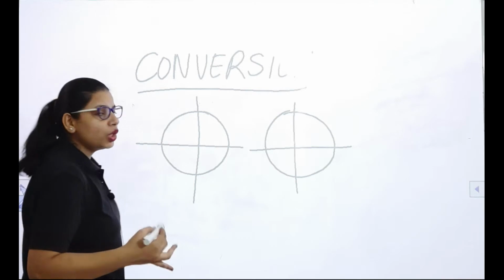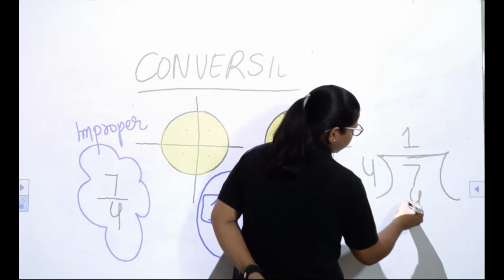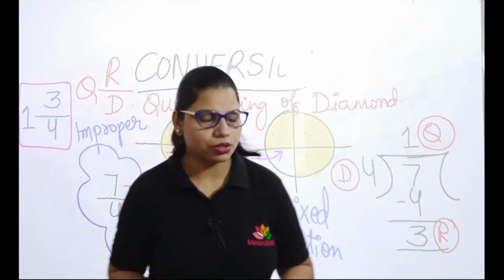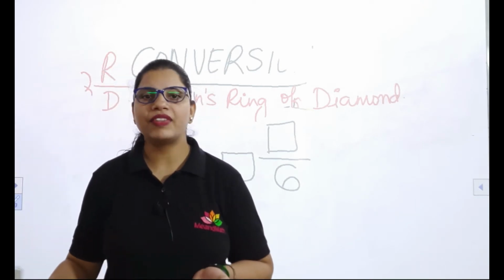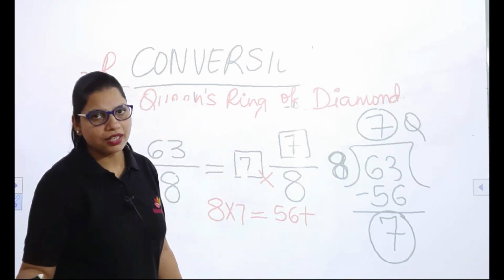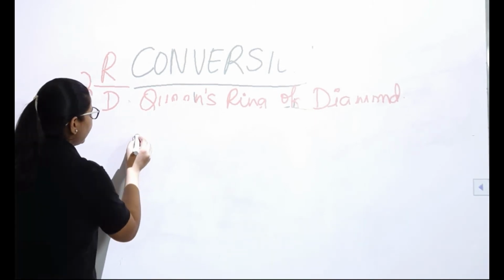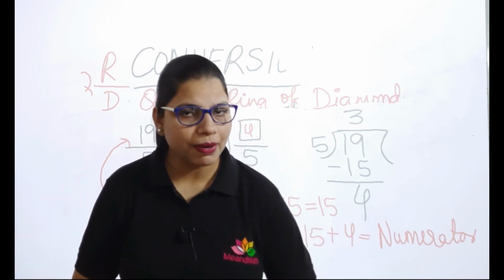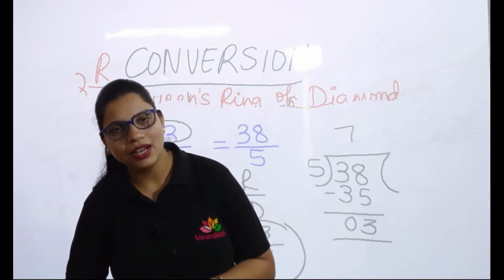Easy way to Convert Fractions(Improper to Mixed) Part 3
Hello Students,
In this video, we will learn how to convert an improper fraction into mixed and mixed into an improper fraction.
Fraction (Part-1)